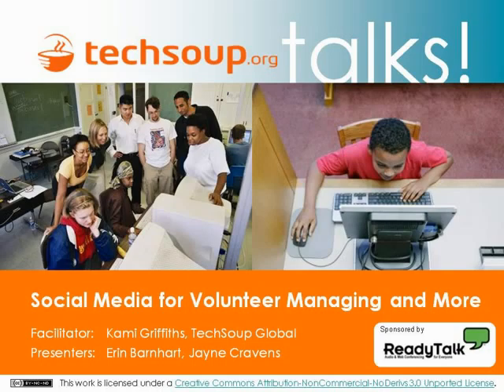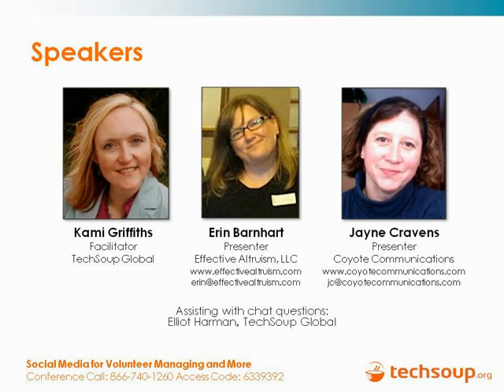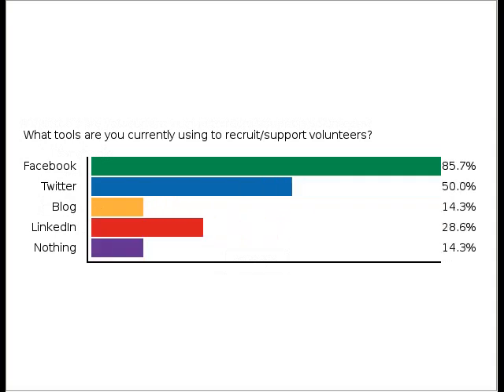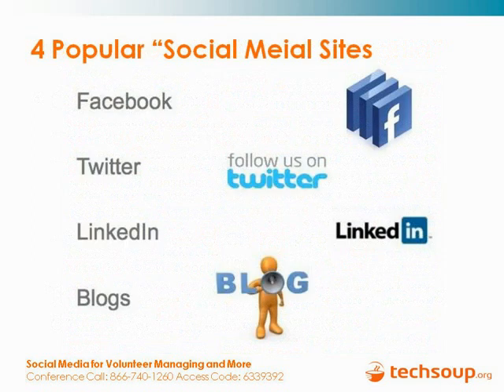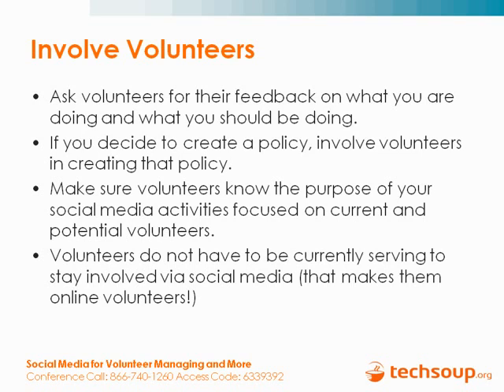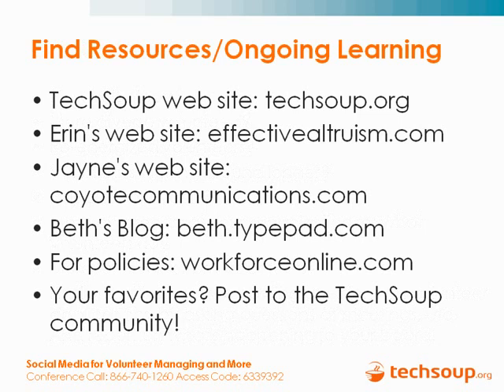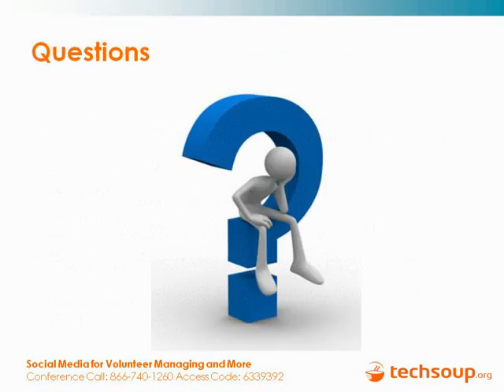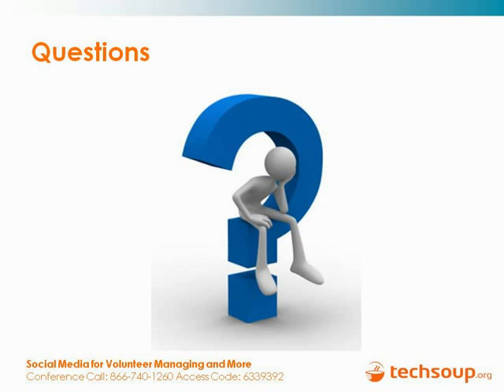Webinar - Social Media for Volunteer Managing and More - 2011-04-14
Are you exploring new and innovative ways to build and sustain your community of volunteers? Curious about social media -- Facebook, Twitter, LinkedIn, etc. -- and wondering if it could be an effective way to connect with future and current volunteers?

In this webinar, Jayne Cravens from Coyote Communications and Erin Barnhart from Effective Altruism discuss tips and strategies for effectively using social media to find, communicate with, and build community among volunteers. This webinar, in recognition of National Volunteer Appreciation Week, is ideal for staff at any nonprofit or library who are interested in exploring how social media and other technologies might be used to strengthen their current volunteer program.

Topics of discussion:
- Review best practices for finding and retaining volunteers
- Learn how social media can be an effective tool for recruitment and communication
- Assess if and how social media might benefit your volunteer program
- Discover additional websites and online tools to explore